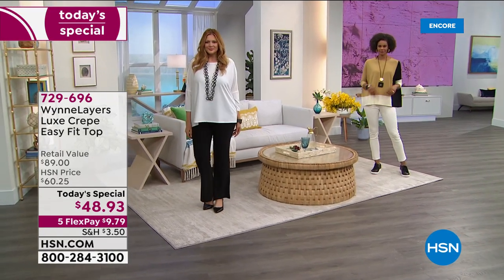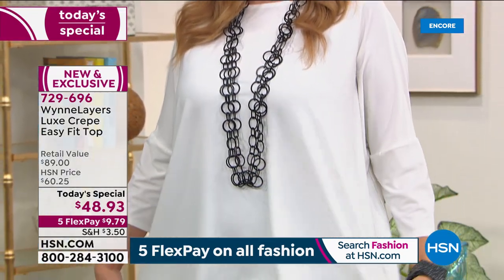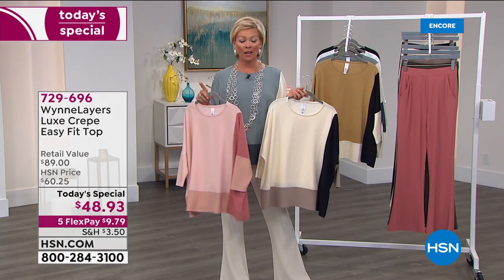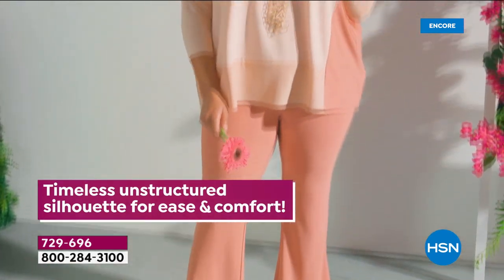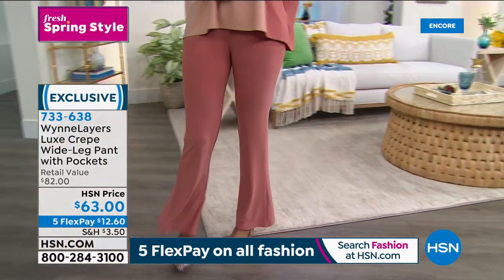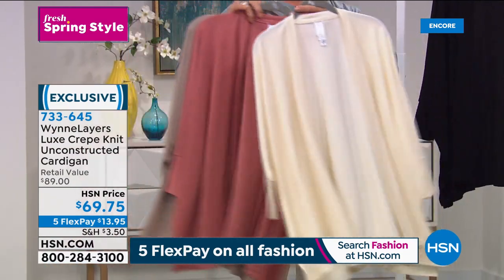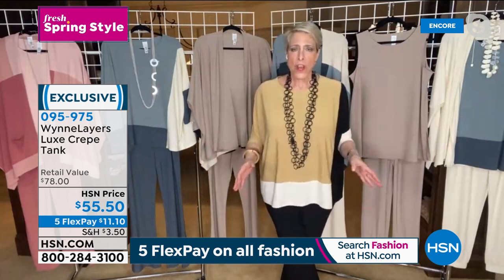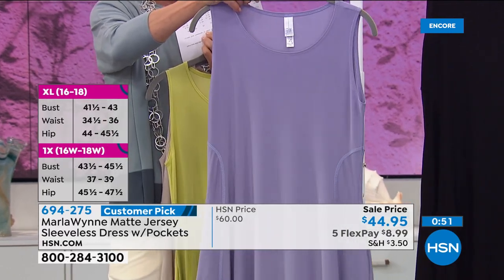HSN | MarlaWynne Fashions 03.18.2021 - 04 AM